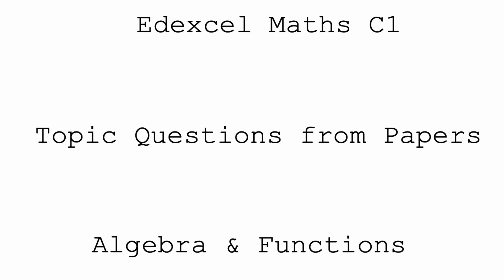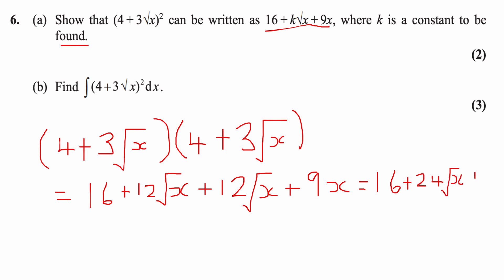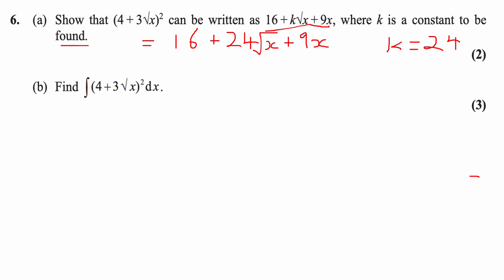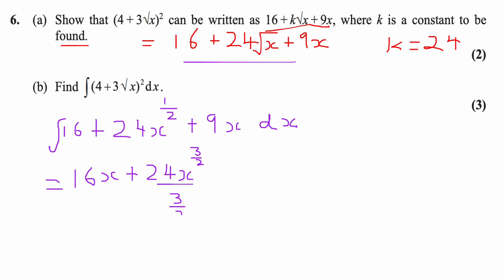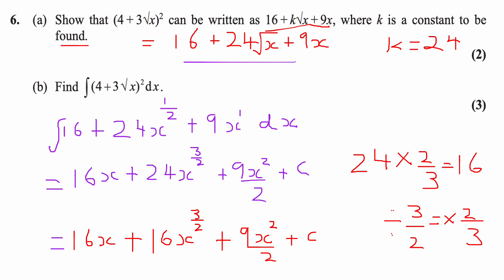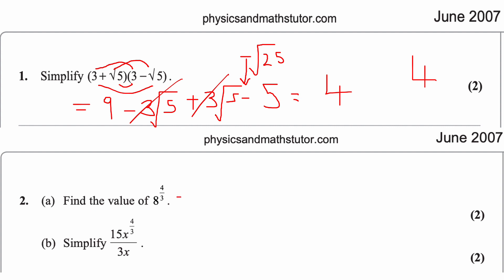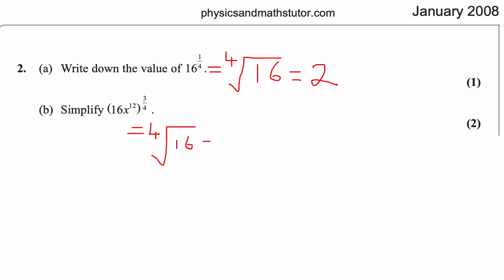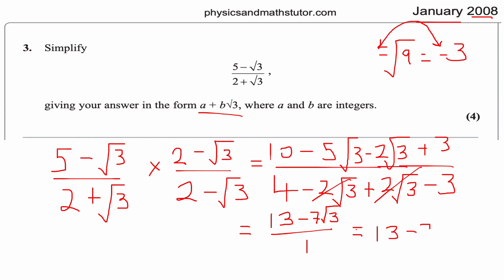Algebra and Functions AS Pure Maths Series Exam Style Questions |AS Pure Mathematics Surds |GCSE 9-1